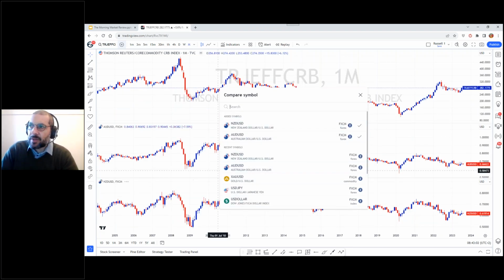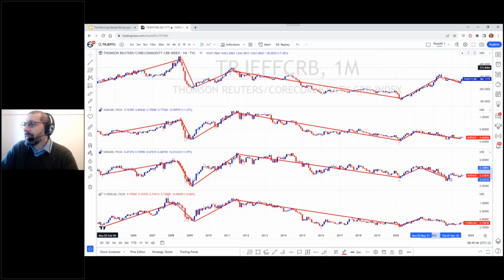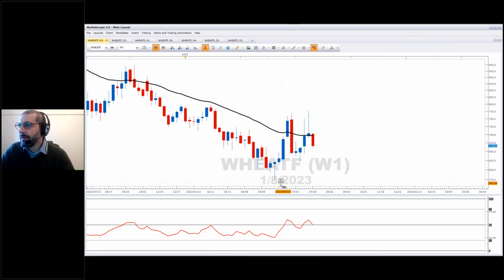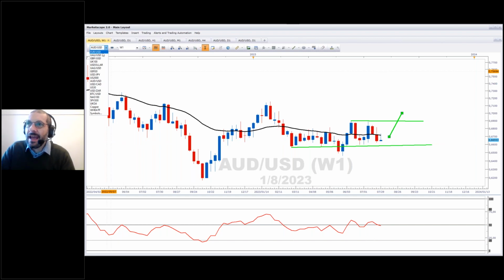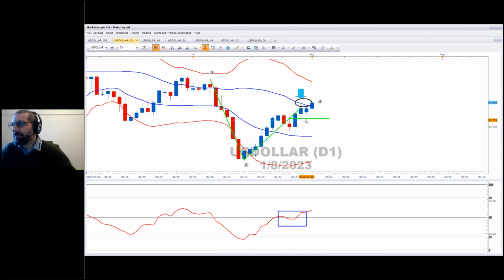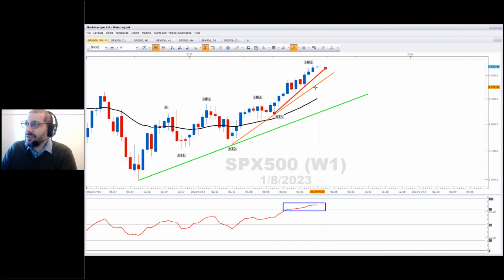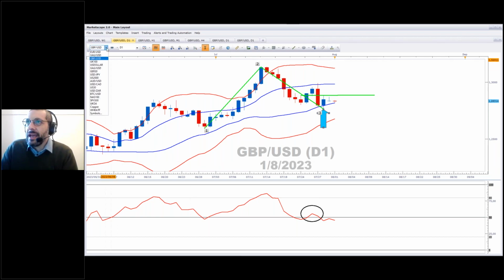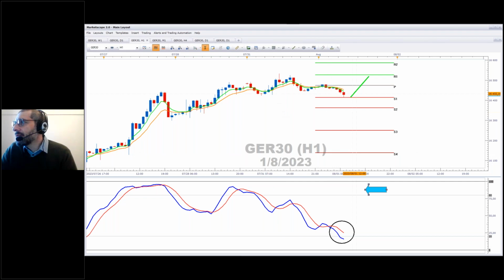Morning Market Review - 01 August 2023